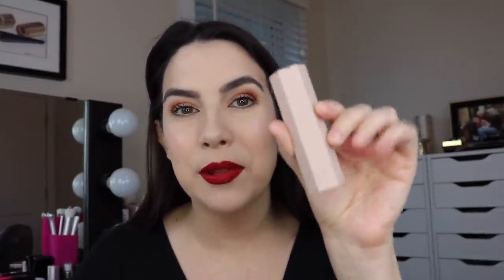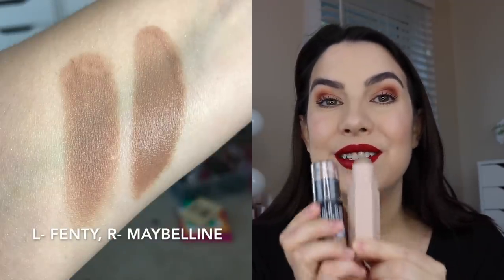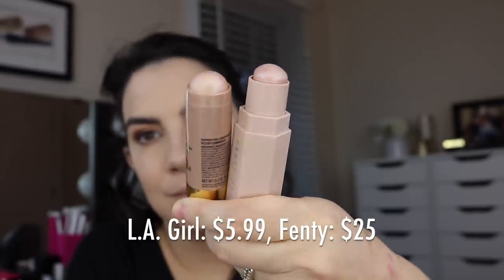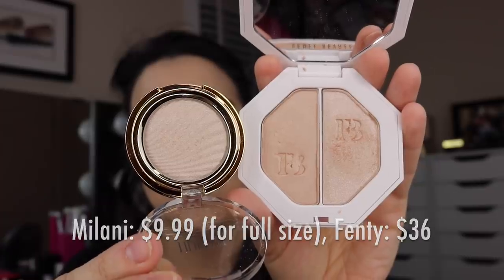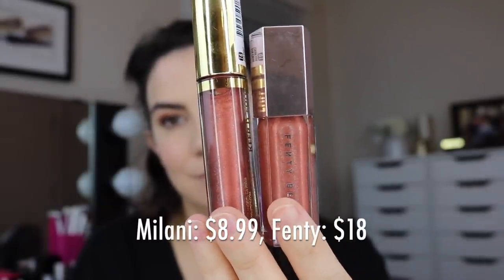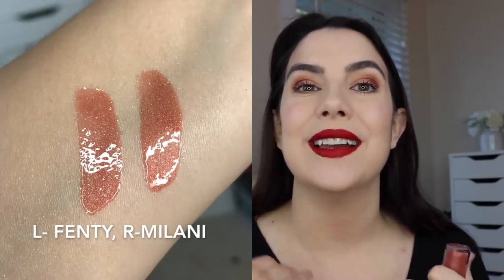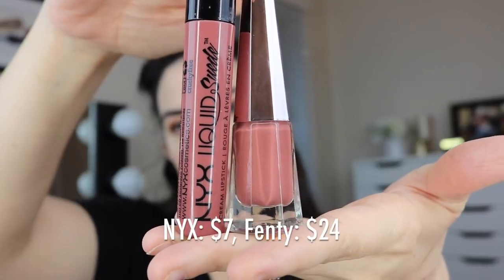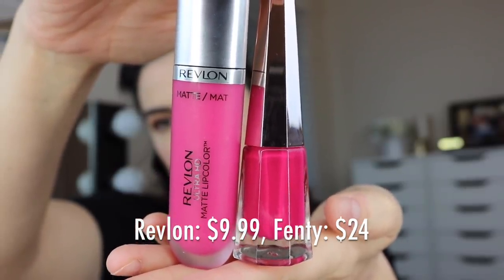DRUGSTORE DUPES for Fenty Beauty Bestsellers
This has no impact on the cost to the consumer. I link to products this way whenever possible, and it has no bearing on the products I choose to review or recommend. I would link the products on Ulta/Sephora/whatever brand’s website anyway as a means of connecting you to further info on the products, so now it simply offers the potential for a slight financial benefit to me, which I greatly appreciate as I do not ever do sponsored videos. Feel free to use, or not use, the links provided. Thanks!)

Profound Thought:
"Your own mind is a sacred enclosure into which nothing harmful can enter except by your permission."
-Arnold Bennett

Random Thought:
So last Friday I found four 4-leaf clovers near our backyard. The next day I found a penny in the Target parking lot. That afternoon Bub picked up a lottery ticket for me! :D I'll let you know how that goes!!